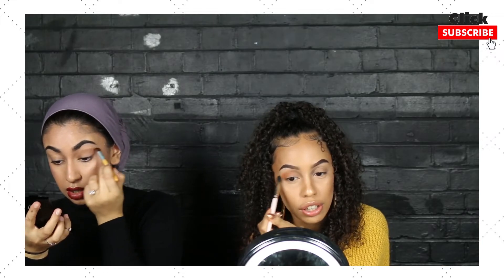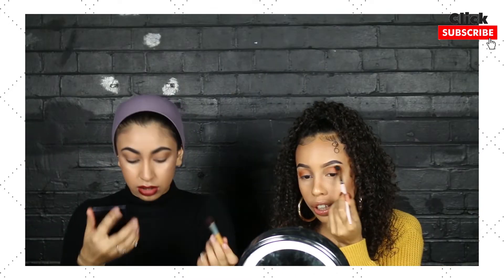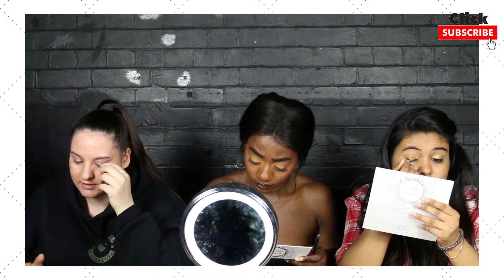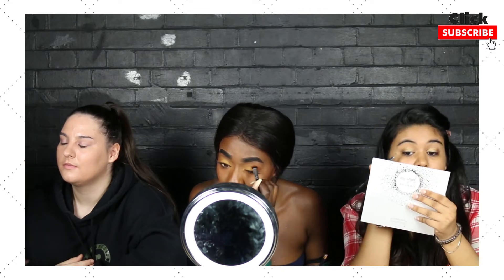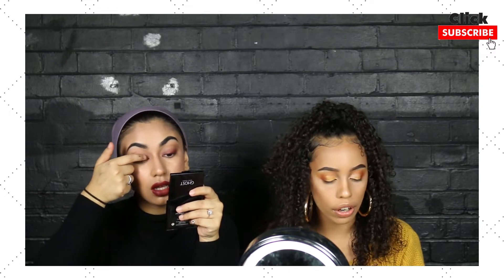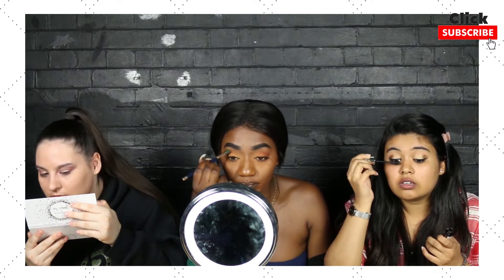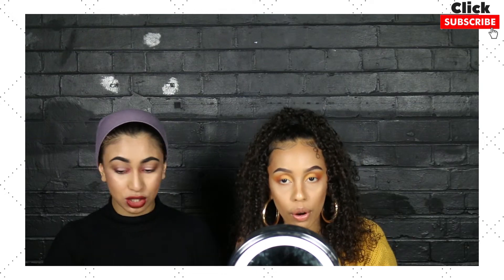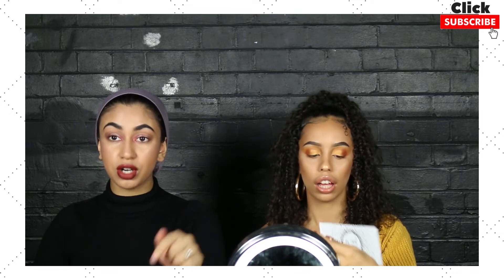BRITISH GIRLS REVIEW THE JACLYN HILL X MORPHE VAULT COLLECTION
British Girls Try & Review The Jaclyn Hill x Morphe Vault Collection